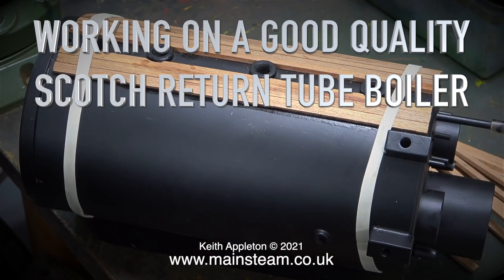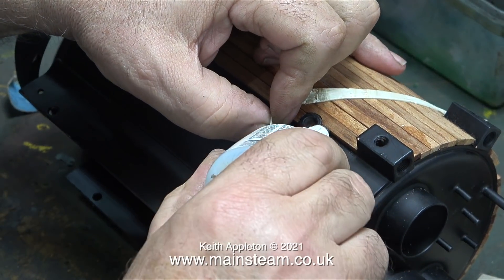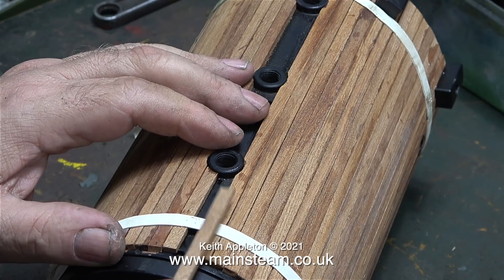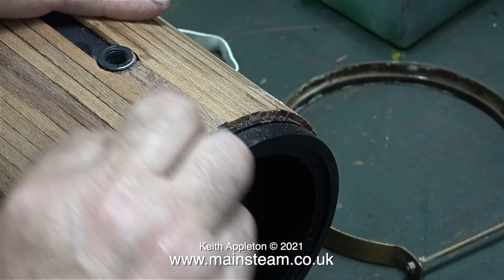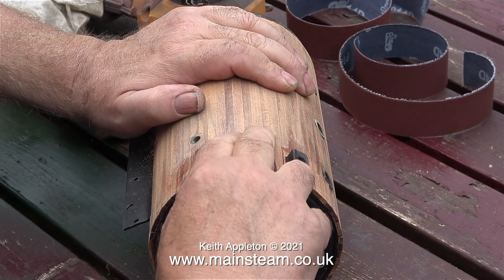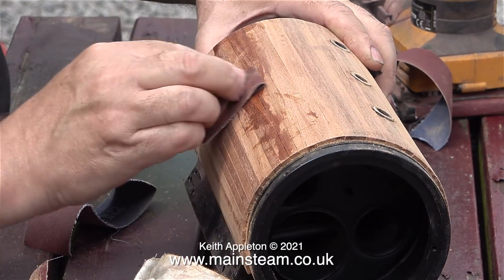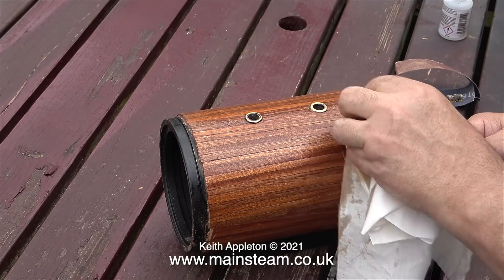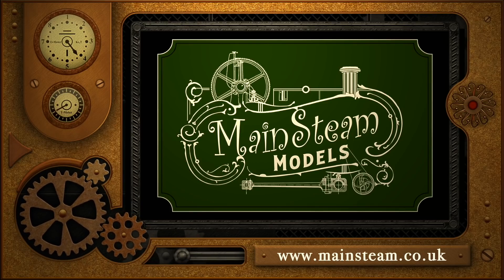WORKING ON A SCOTCH RETURN TUBE BOILER - PART #3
Working On A Scotch Return Tube Boiler - Part #3. Cladding the other side of the Boiler and fitting the fiddly bits, followed by sanding and
applying the first coat of Varnish.